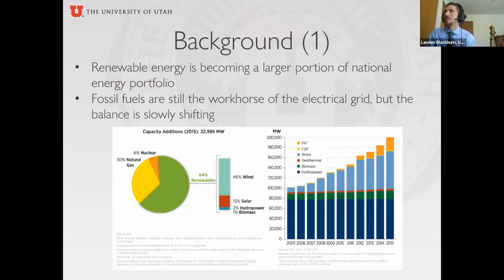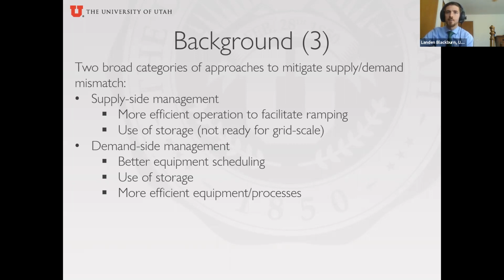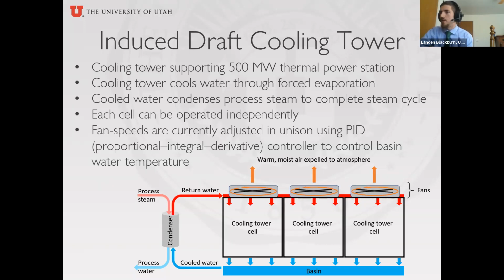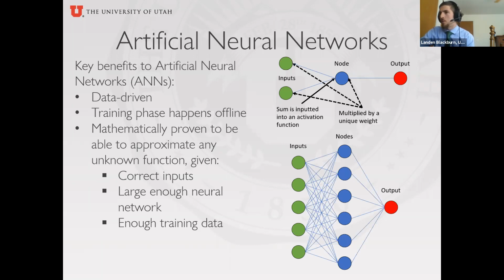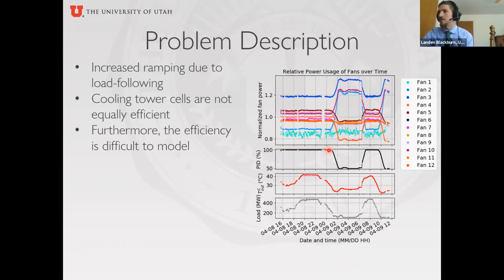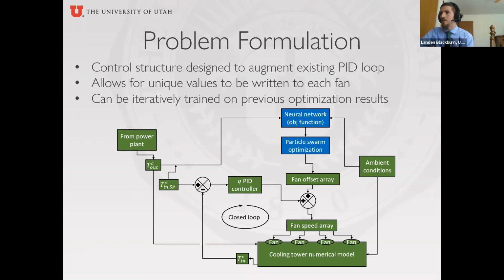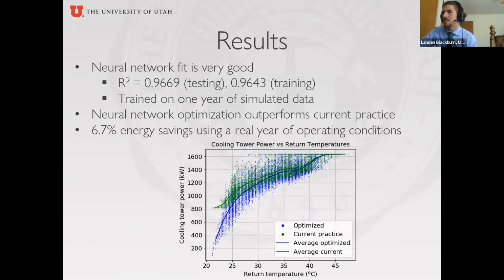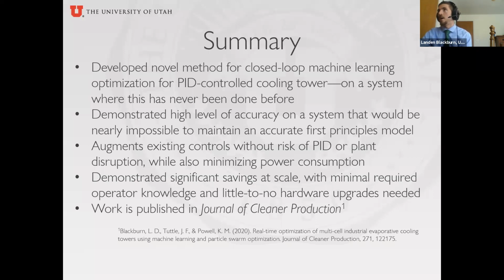UU 2019 Student Resesarch Award Winner - Machine Learning